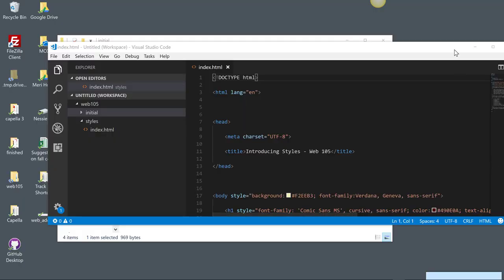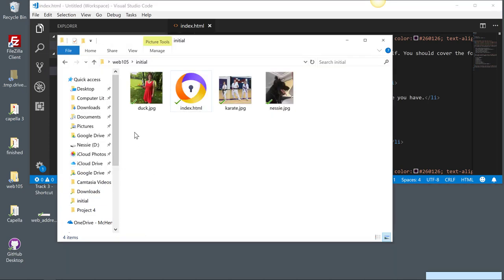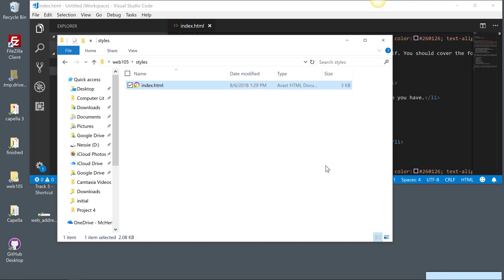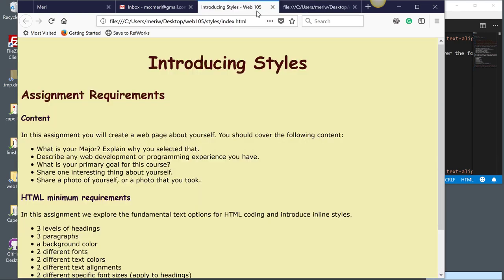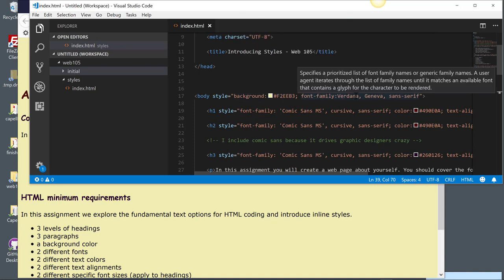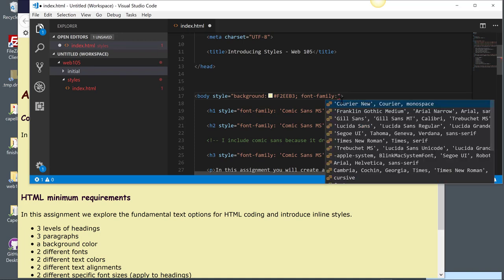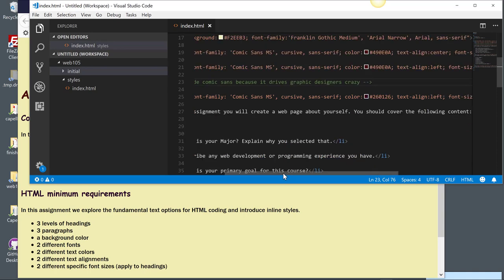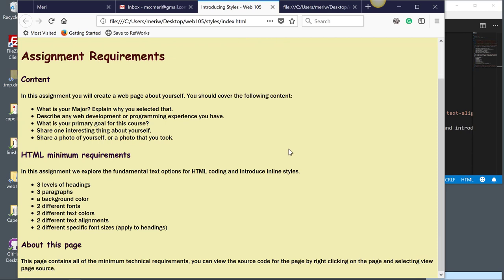Web 105 2018: Introducing styles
Adding inline styles for colors, fonts, and alignment.